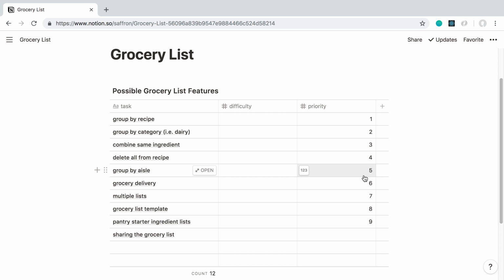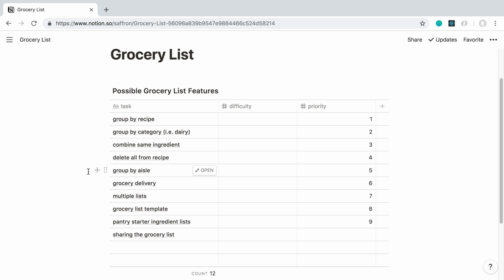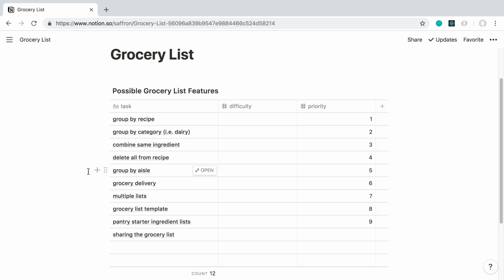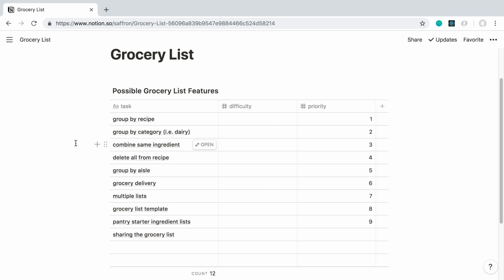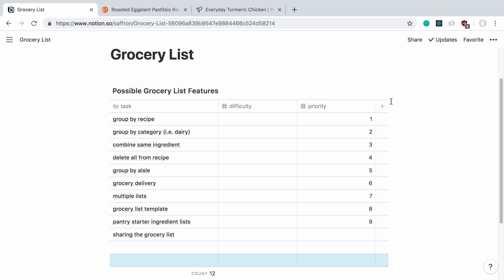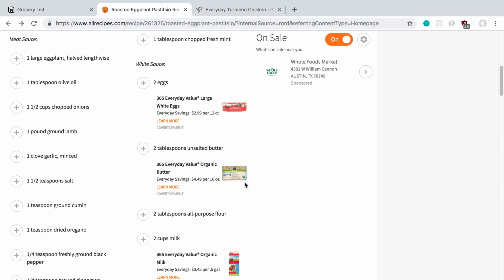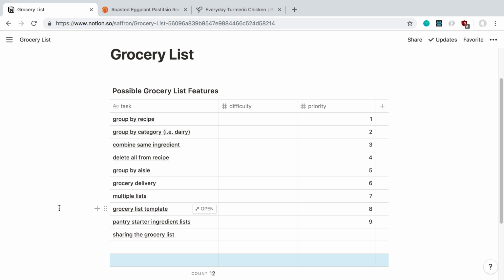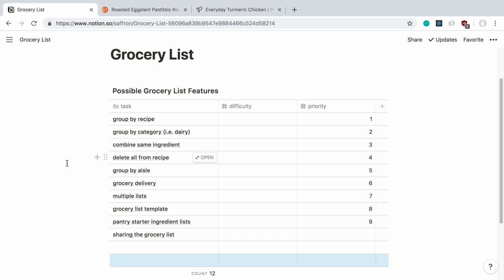Building a Better Grocery List | The Saffron Podcast Ep 8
We discuss the grocery list feature we will be building.